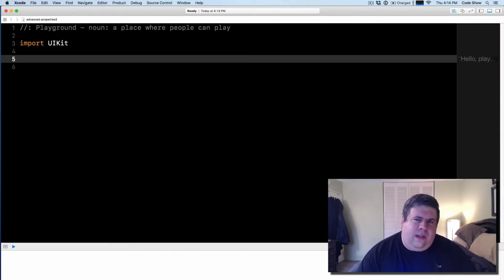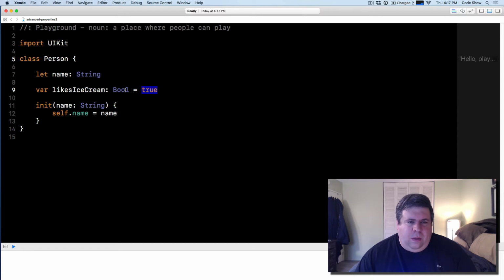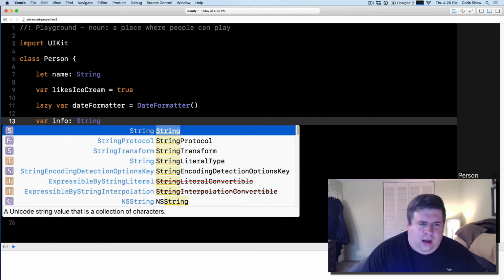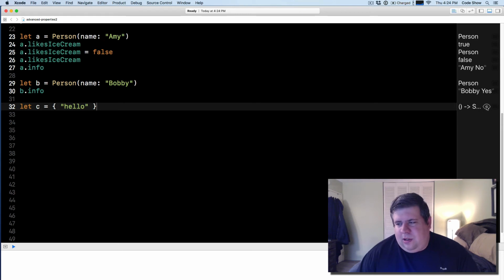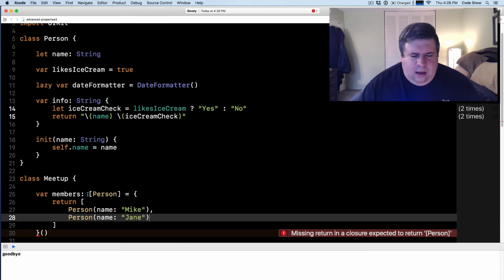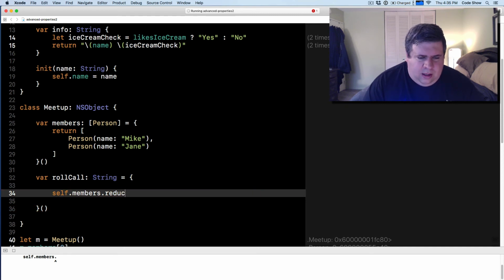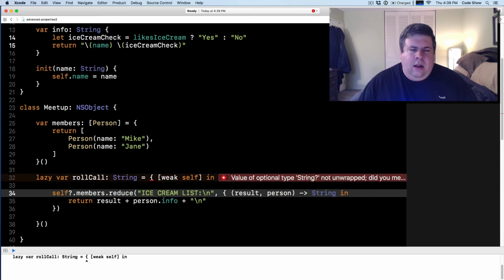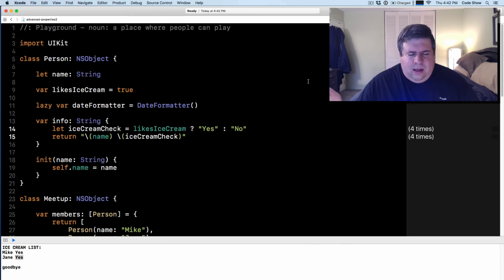Advanced Swift Property Use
In this off-series video we explore advanced use of Swift properties and discover how a lot of different ideas compound in common Swift patterns.